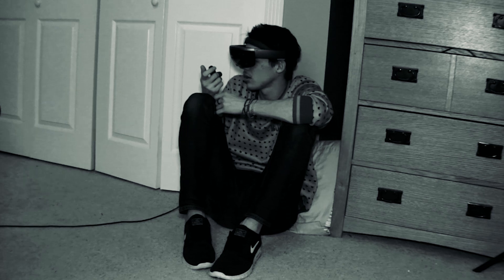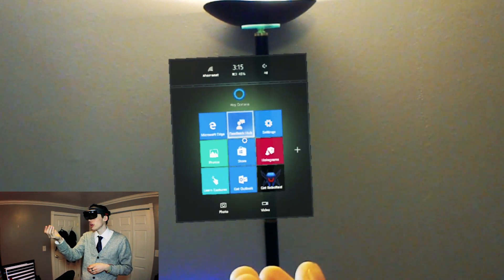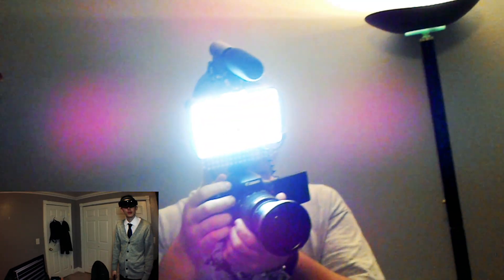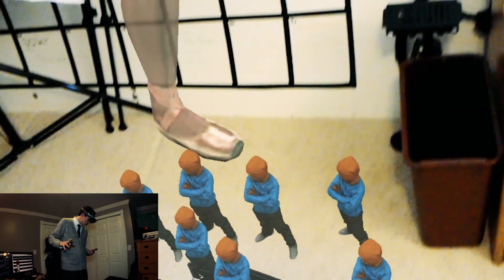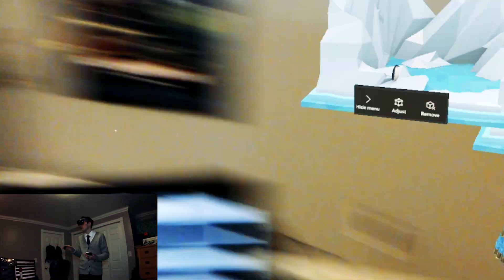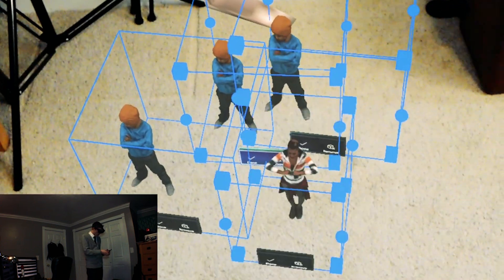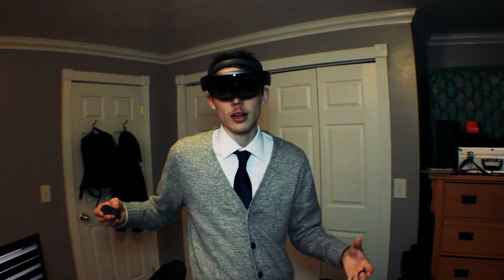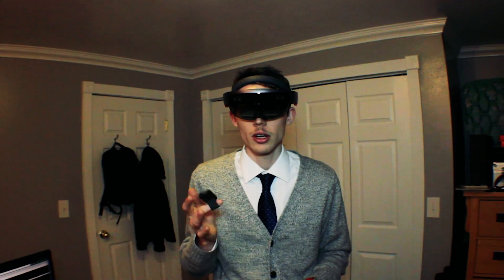Breaking Reality: Crashing The HoloLens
In this video from the Holo Herald we attempt to crash the Microsoft HoloLens.  Join us as we see how many holograms it can take.  This video gives us a good idea of how well the HoloLens can handle a large load and what the current limits of the device are looking like.